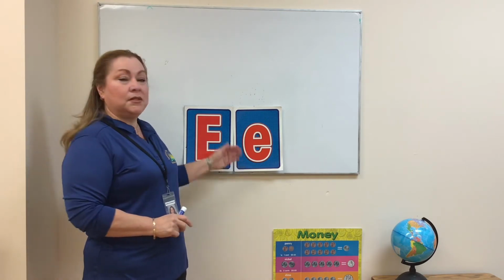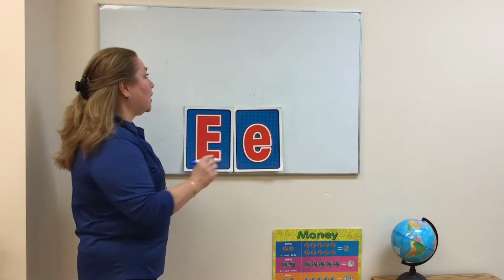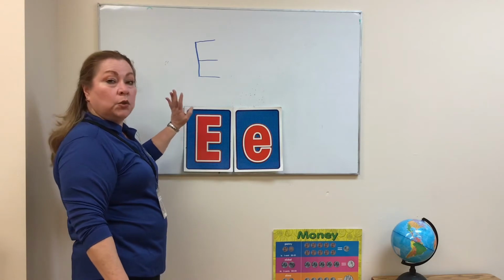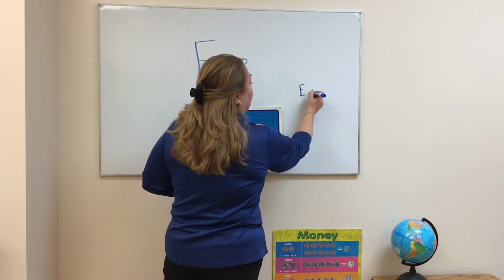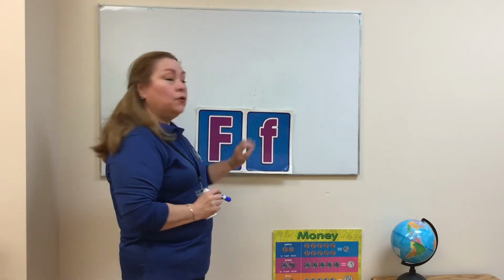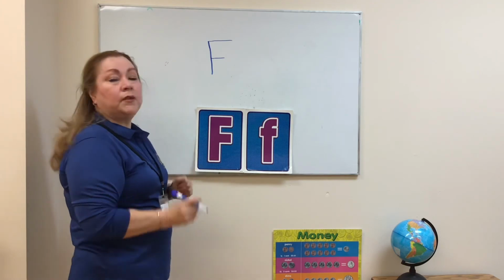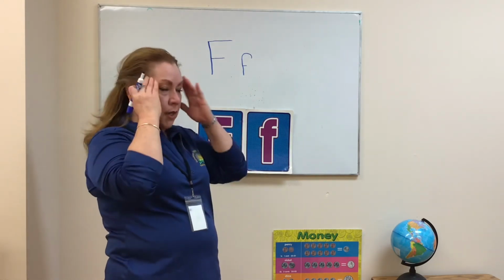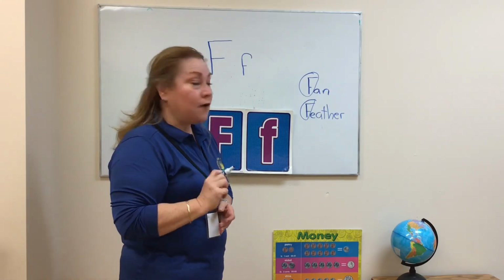How to Learn the Alphabet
Letter recognition is the ability to name letters, identify characteristics specific to said letter, and letter formation of all 26 uppercase and lowercase letter symbols used in the English language. That’s 52 letters total.
Letter recognition includes being able to differentiate between different letters and their shapes, and should be taught before, or at the very least, in conjunction with letter sounds.